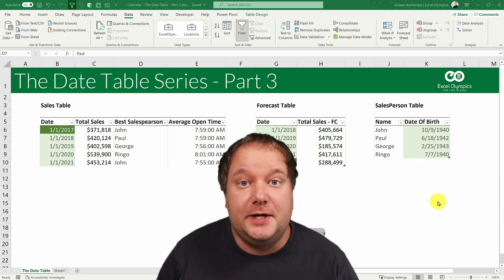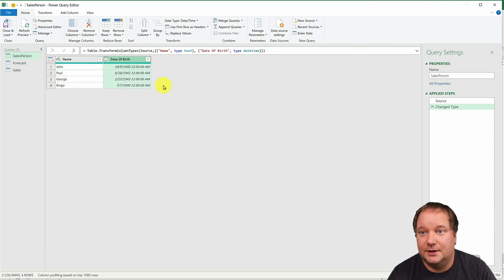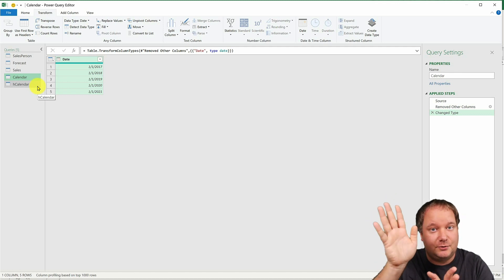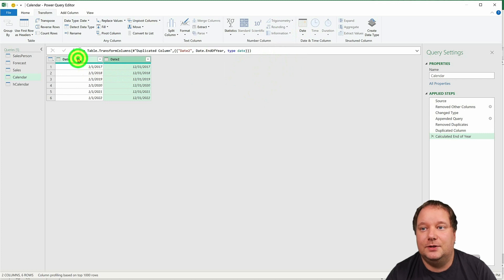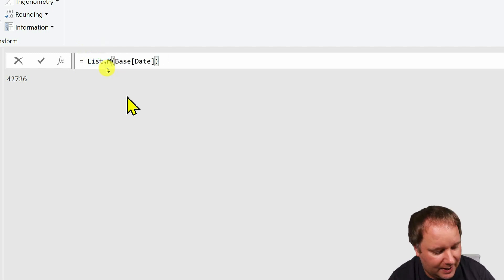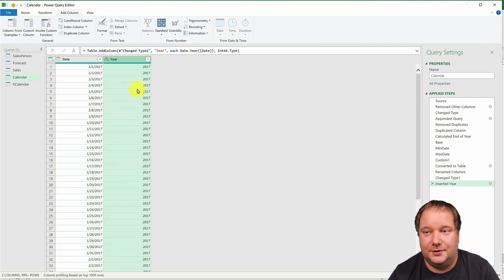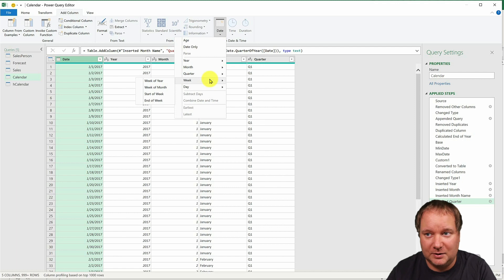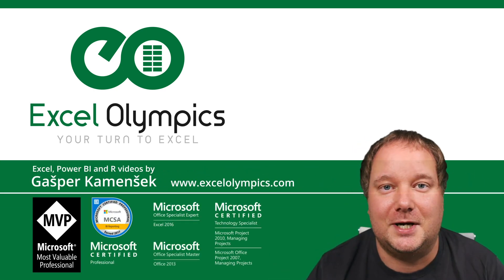Create a Date Table with Power Query - Part 3 of the Date Table Series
In this Video (Part 3 of the Date Table Series), you will learn how to create a Date Table in Power Query With the M language. You will notice that whereas the final Date Table is "created" by M language, you will be able to create it all via the GUI and existing commands.

This tutorial was made using Excel 365. Keep in mind that for Excel 2010 and 2013 Power Query is a separate AddInn you have to install.

Links to other parts of the Date Table Series:
Part 1: What is a Date (Calendar) Table and how to create one in Excel
Part 2: Create a Date Table in Power Pivot or Power BI
Part 3: Create a Date Table with Power Query in Excel or Power BI: this video
Part 4: Extending the Date Table - Why you NEED to do it
Part 5: Extending the Date Table with DAX in Power Pivot or Power BI
Part 6: Extending the Date Table with Power Query in Excel or Power BI

Chapters:
0:00​ Excel Olympics Animation
0:08 Introduction to the Video
1:20 Introduction to the Data
2:30 Creating a Date Table with Power Query
13:20 Spoilers for next videos
13:36 Outro